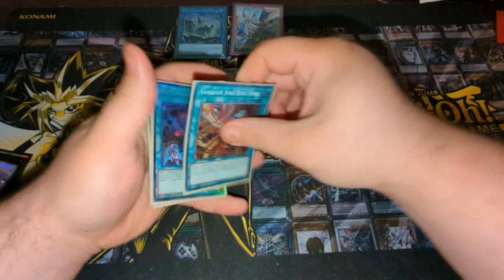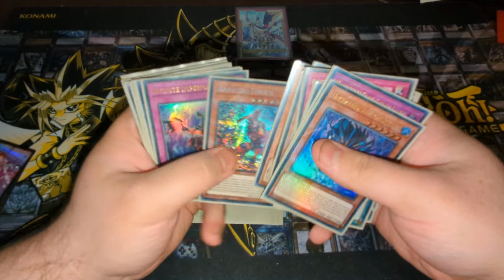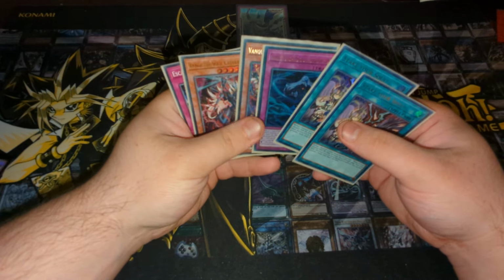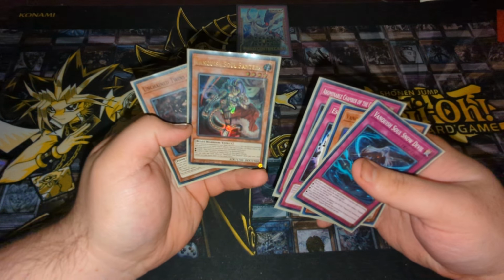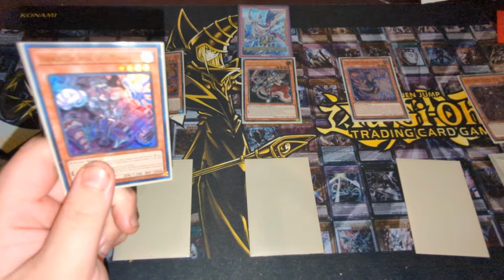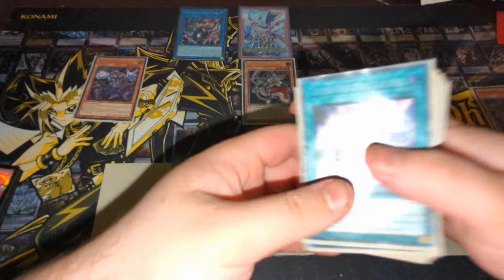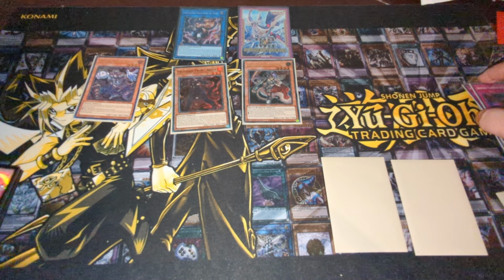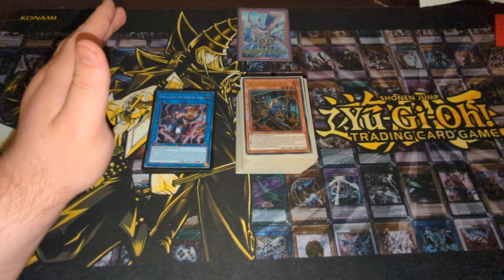Yu-Gi-Oh: Unchained Vanquish Soul Test Hands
Movie Channel - @michaelsmoviecorner
Vlog channel - ‎@michaelsvlogs219